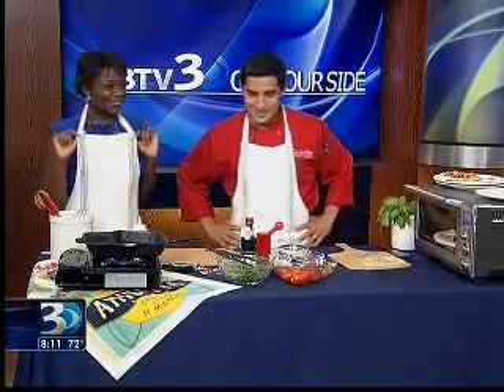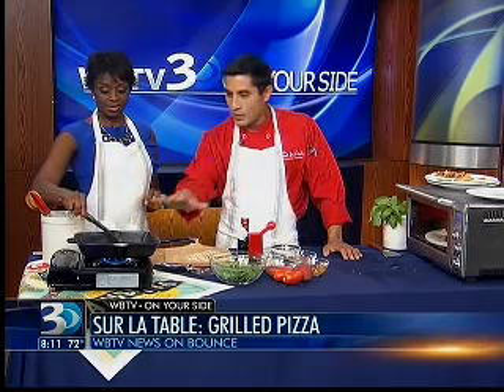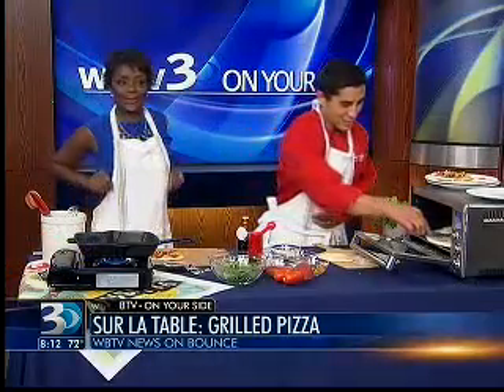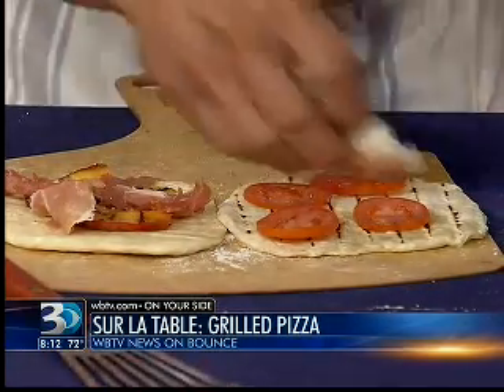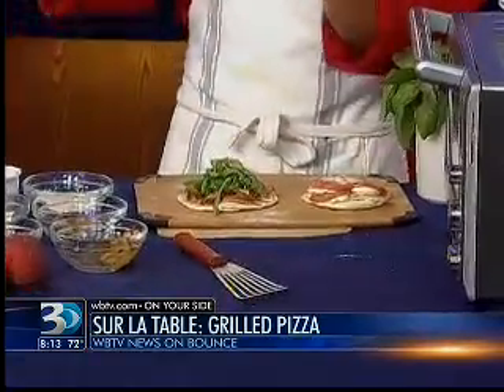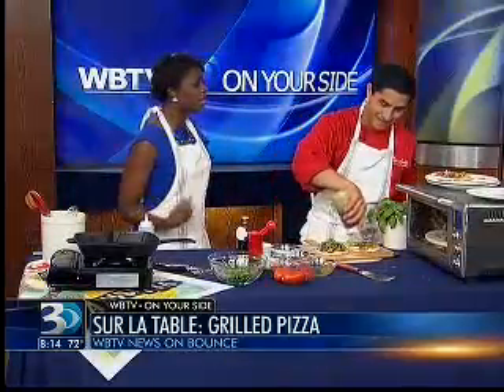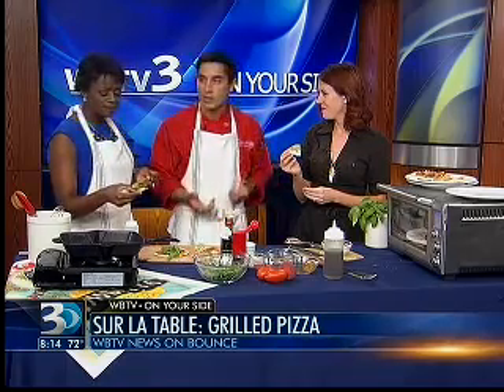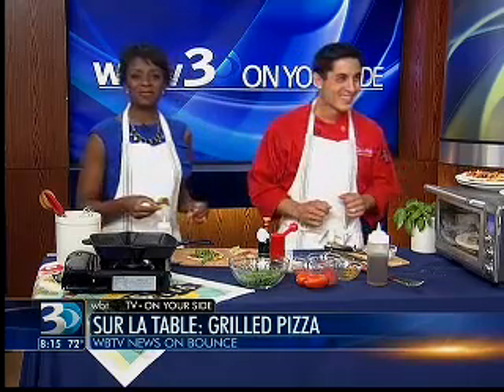07.08.14: AM Bounce #1 | Sur La Table Cooking Classes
Featuring Chef Geoff Brag